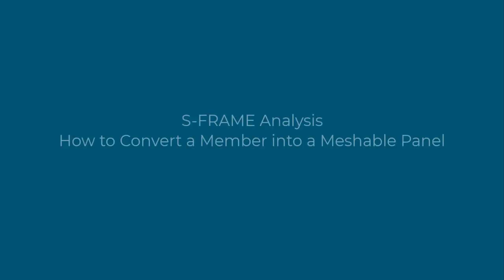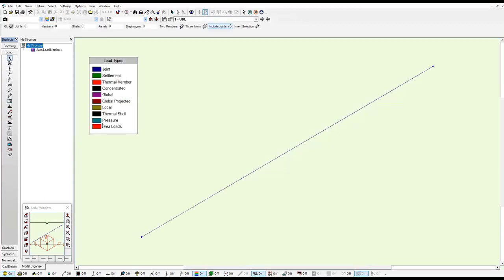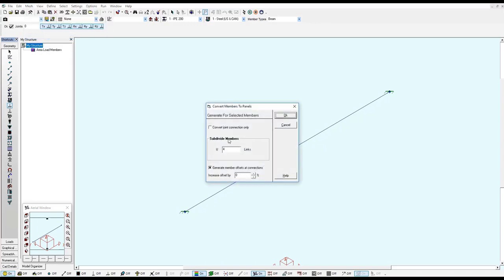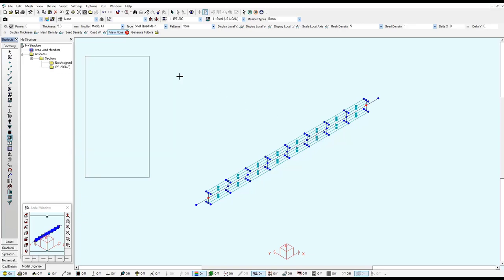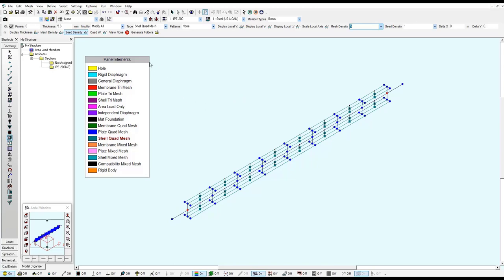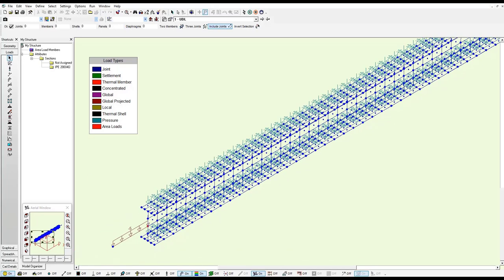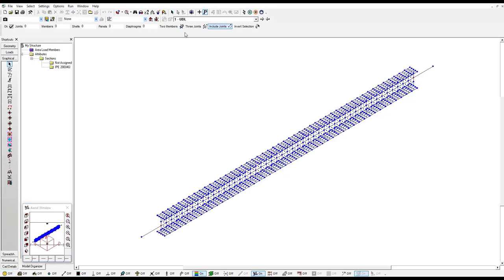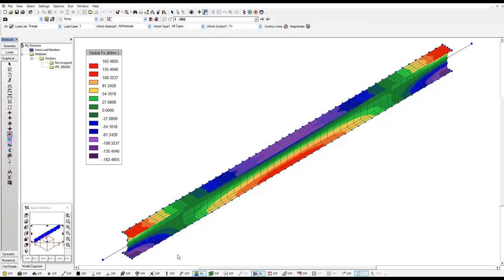S-FRAME 2022 - Converting Members into Meshable Panels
In this video, we will explain the automatic conversion of 1D Member Elements to 2D Shell Element models